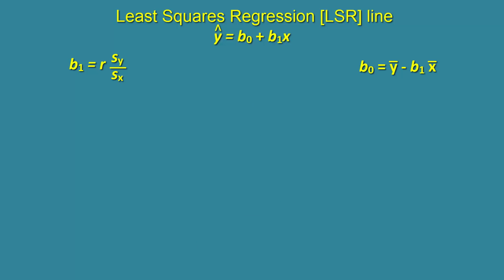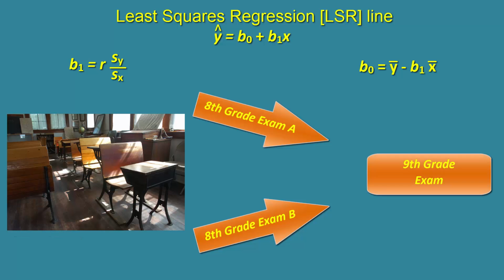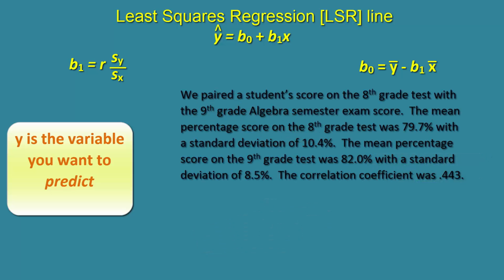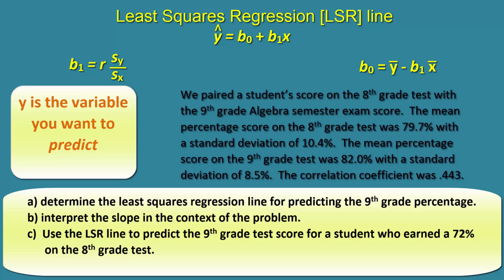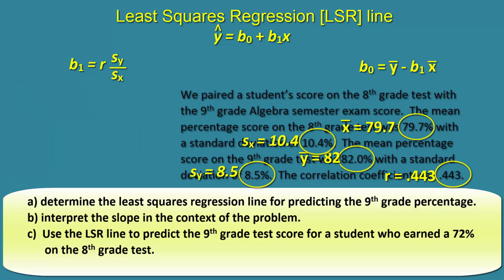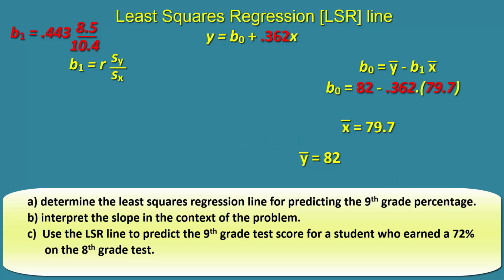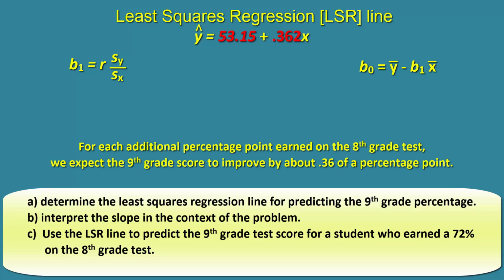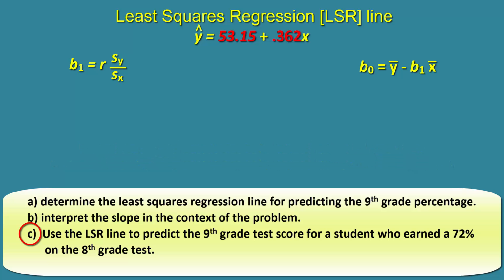LSR word Problem Using Formulas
Converting a word problem into the mean and standard deviation of its LSR line by using formulas.